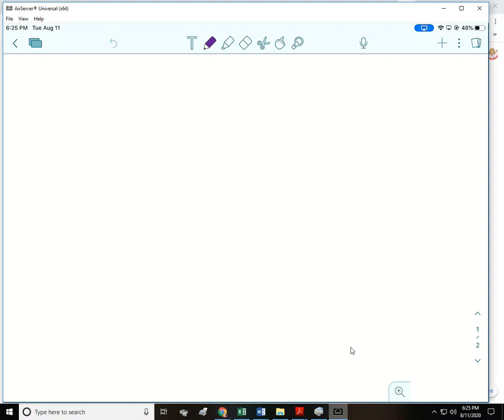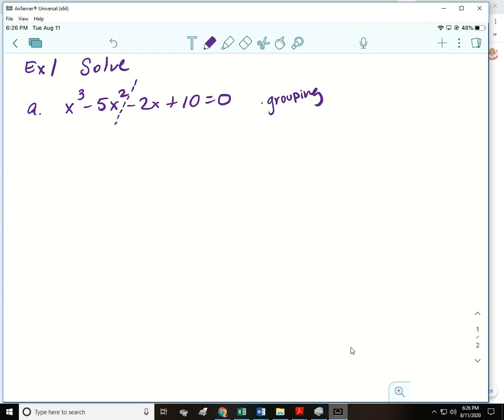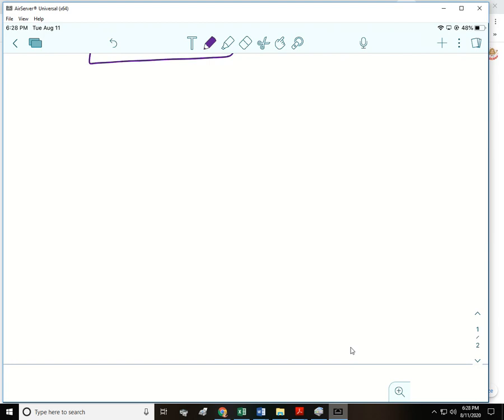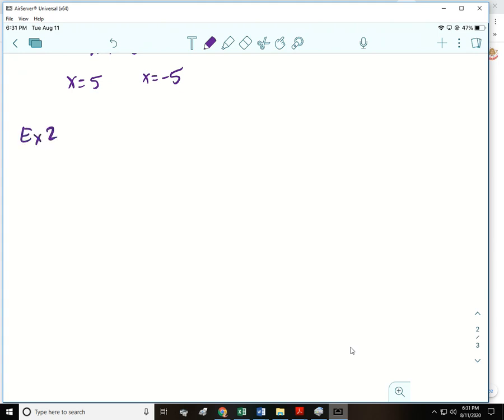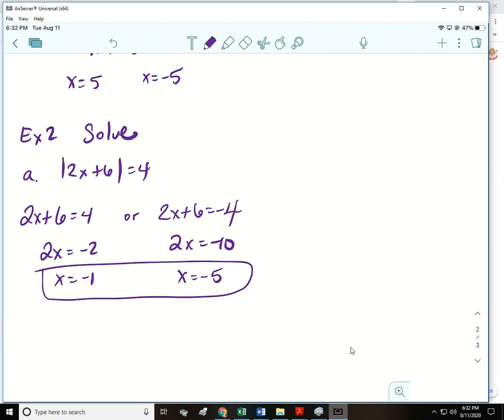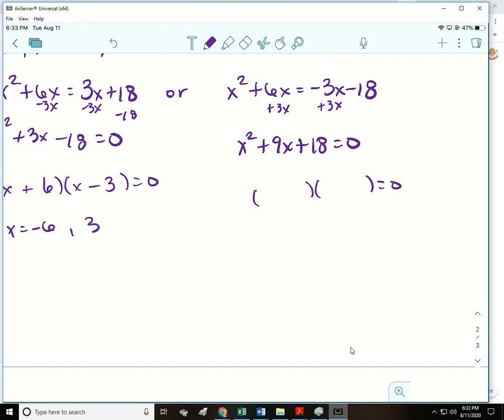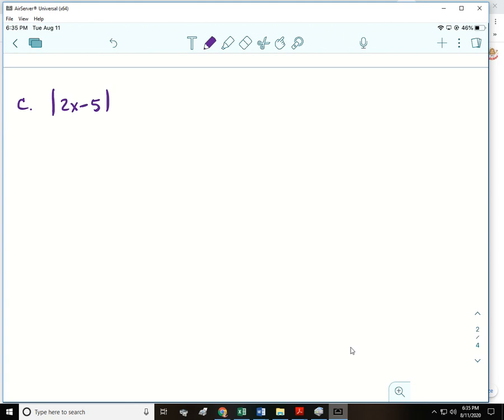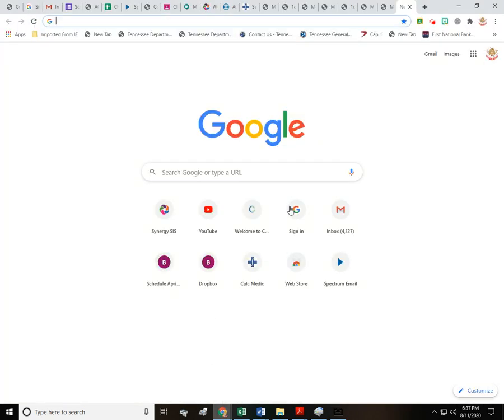Lesson A.5 (day 4) Polynomial and Absolute Value Equations